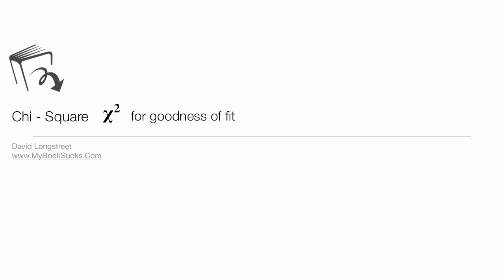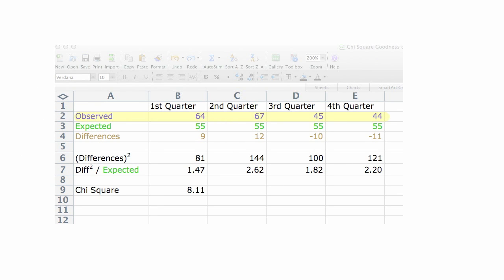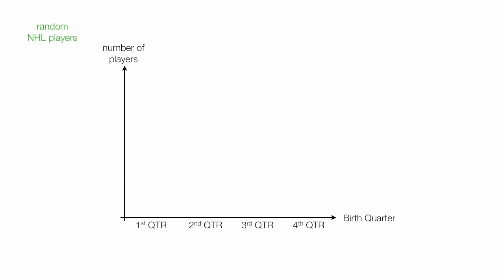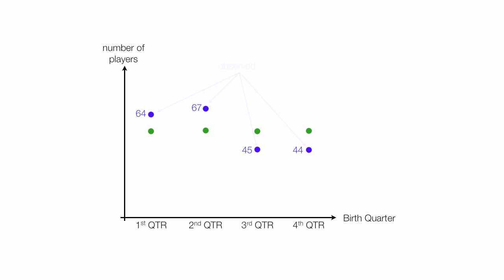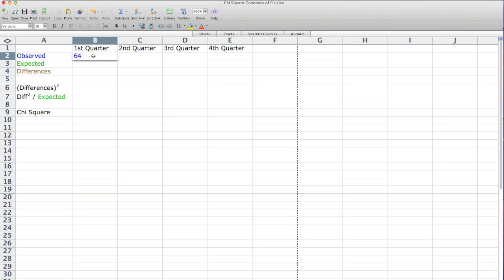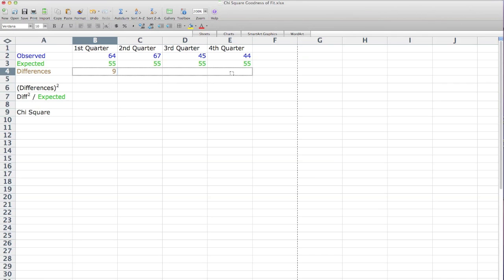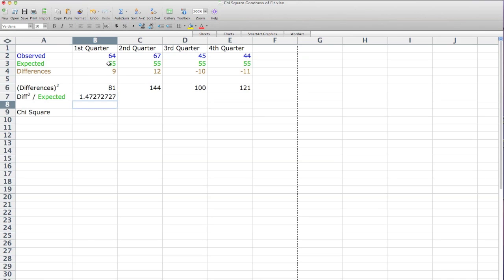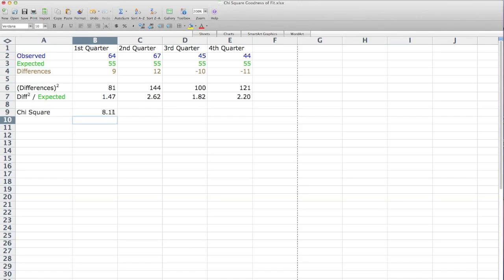How to calculate Chi Square Test for Goodness of Fit (one way) Using Excel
A video showing how to using Microsoft Excel to make the calculations for pearson's Chi Square goodness of fit (one way). A step by step visual explanation on how to perform a chi square analysis test using Excel.